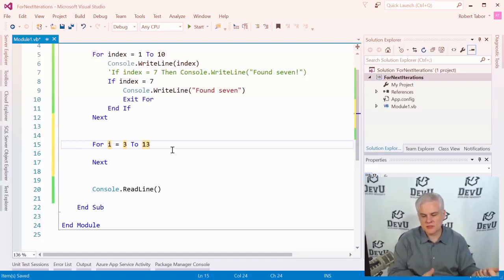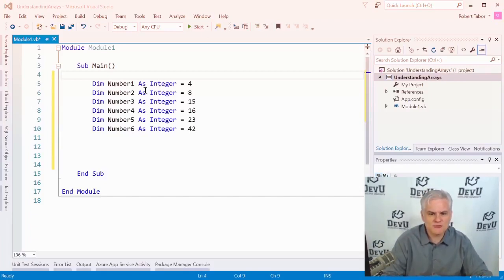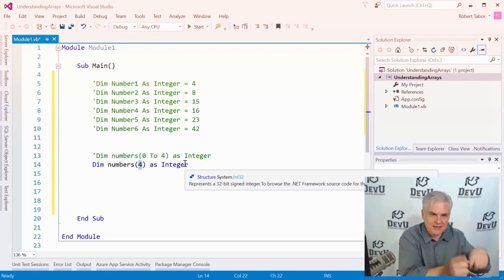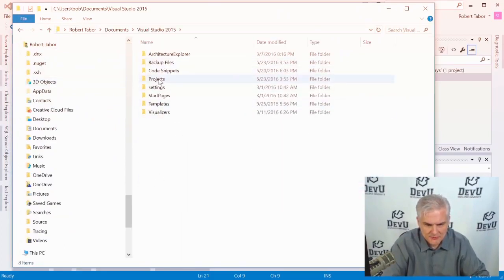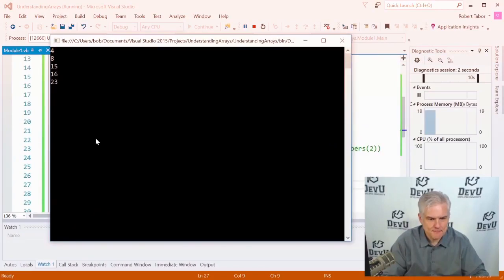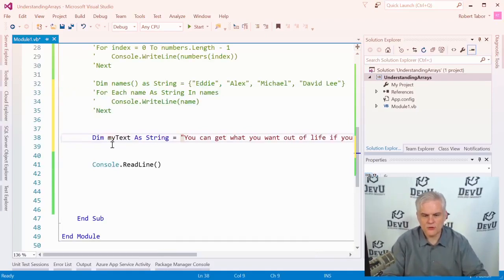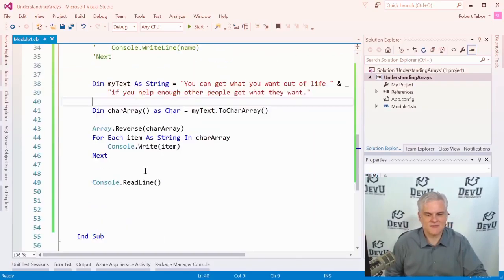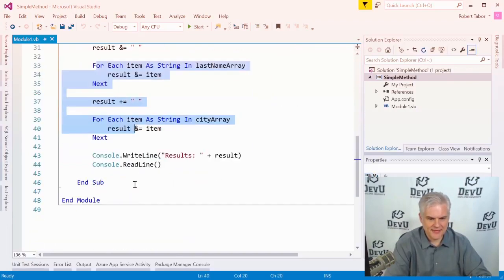6-Visual Basic Fundamentals for Absolute Beginners Part-6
visual basic .net (programming language)
visual basic tutorial
visual basic
visual basic (programming language)